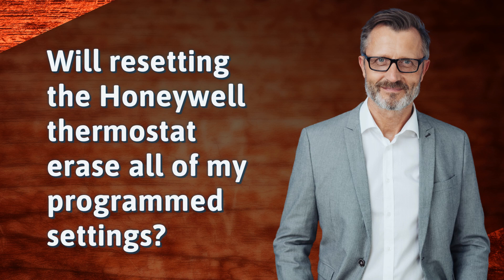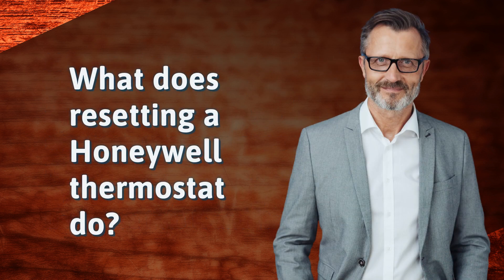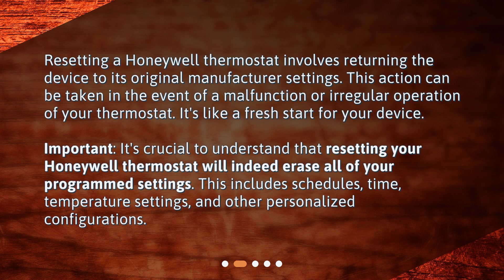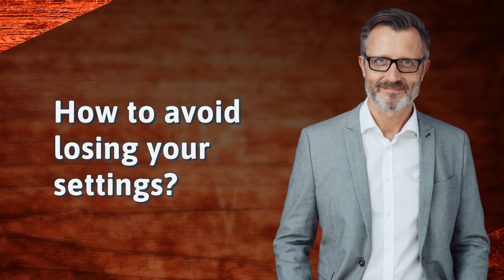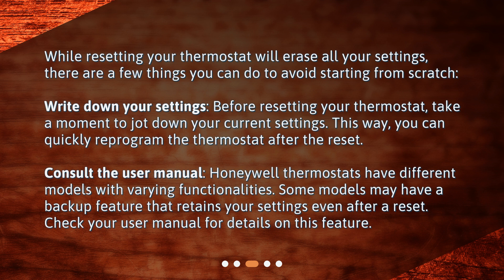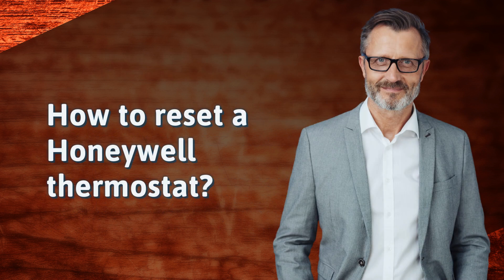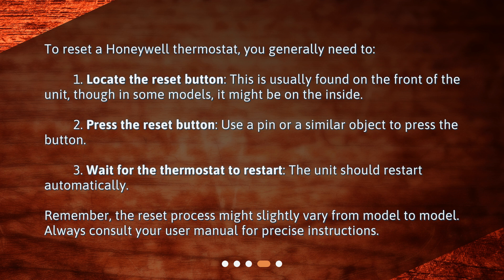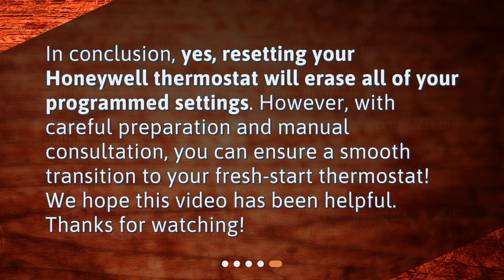Will resetting the Honeywell thermostat erase all of my programmed settings?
Resetting Honeywell Thermostat: What Happens to Your Settings? • Find out what happens to your programmed settings when you reset your Honeywell thermostat! In this video, we'll answer the burning question: will resetting erase everything? We'll also give you tips on how to avoid losing your settings and show you how to reset your thermostat step-by-step. Don't miss out on this essential guide to resetting your Honeywell thermostat!

00:00 • Will resetting the Honeywell thermostat erase all of my programmed settings?
00:22 • What does resetting a Honeywell thermostat do?
00:55 • How to avoid losing your settings?
01:32 • How to reset a Honeywell thermostat?